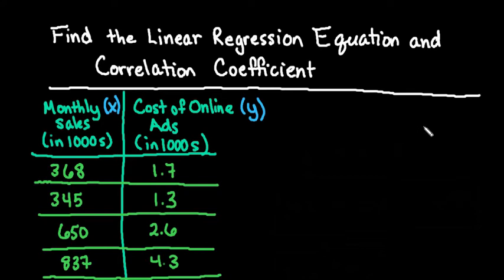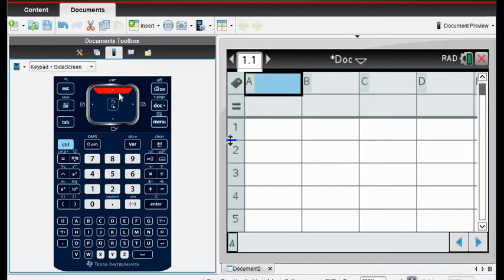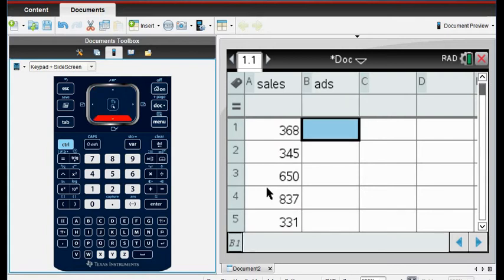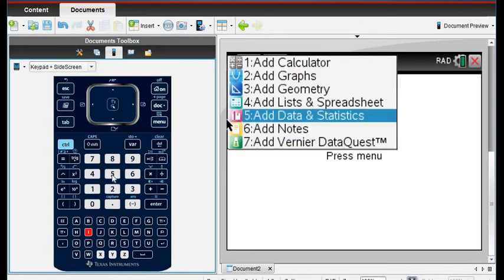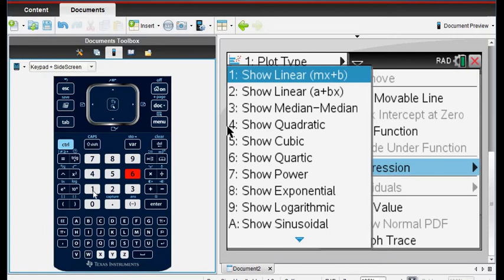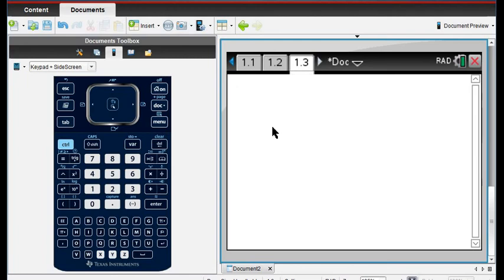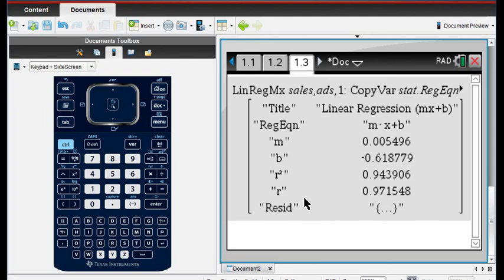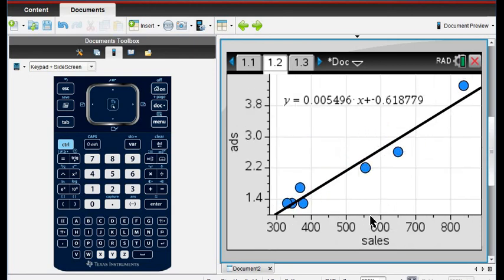Linear Regression and Correlation Coefficient in TI Nspire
Learn how to use the TI-Nspire to find the line of best fit, or linear regression equation, and also how to find the correlation coefficient